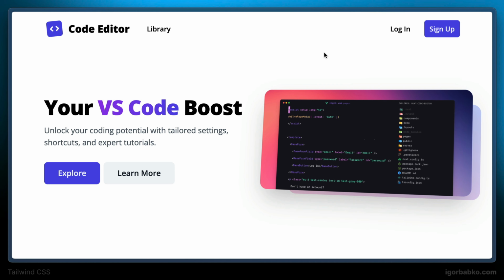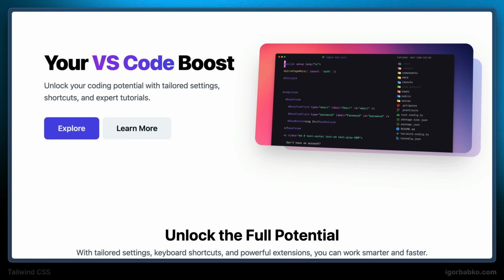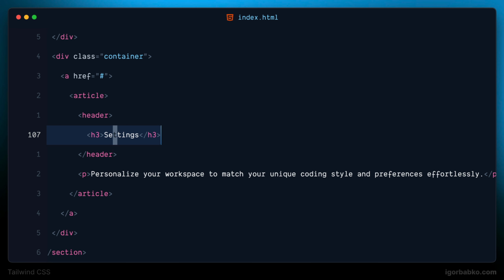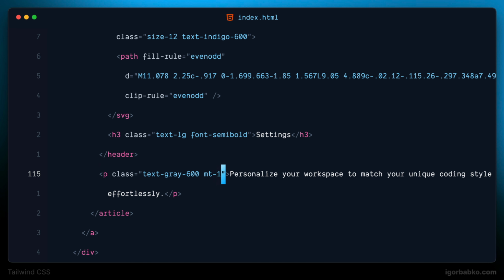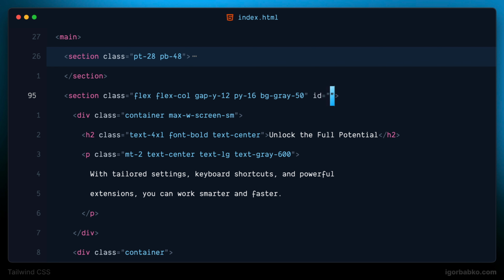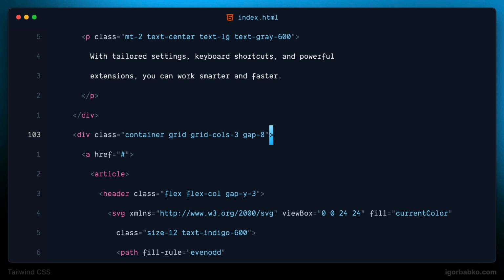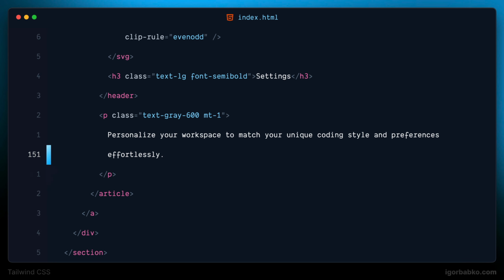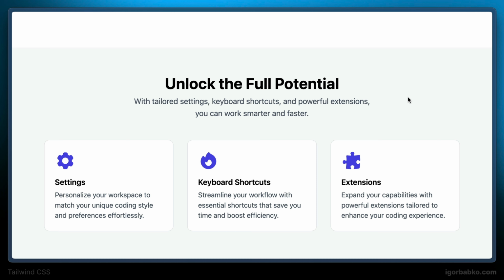Landing page with Tailwind CSS #4 - Features section